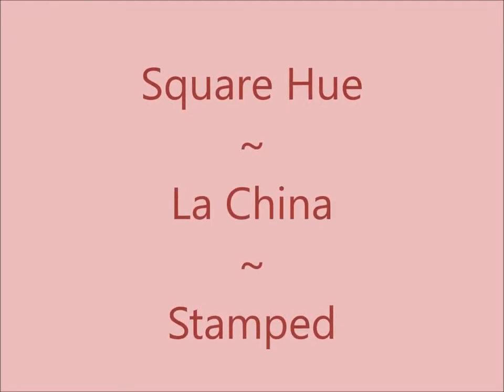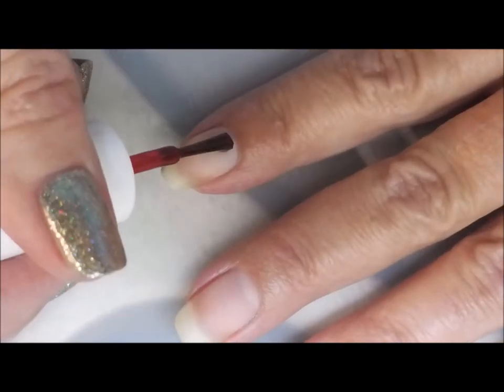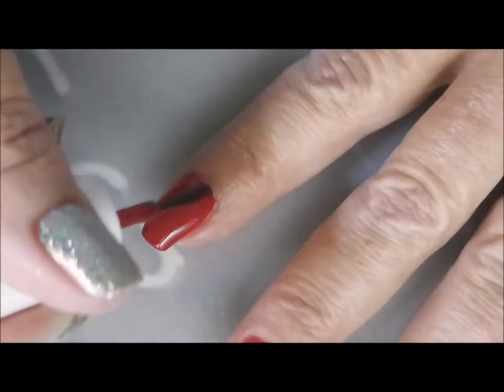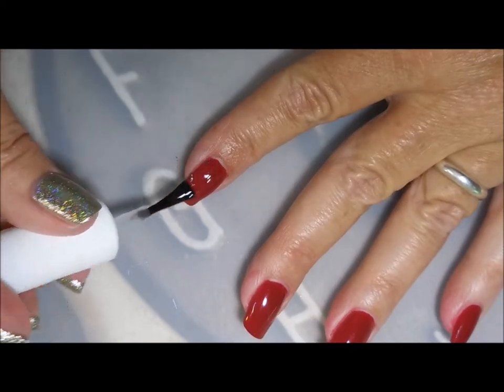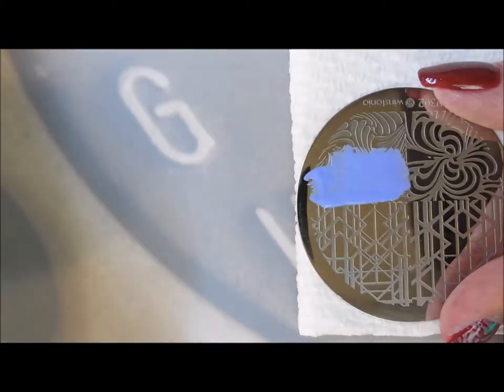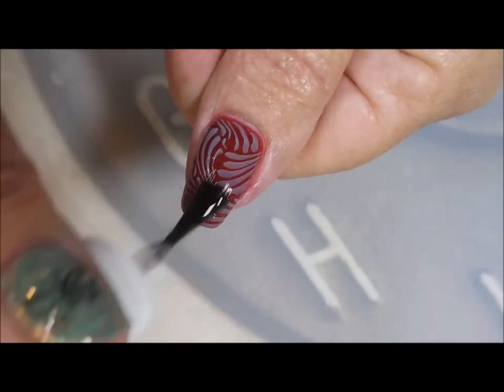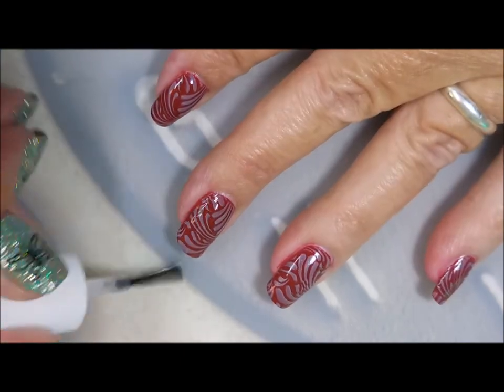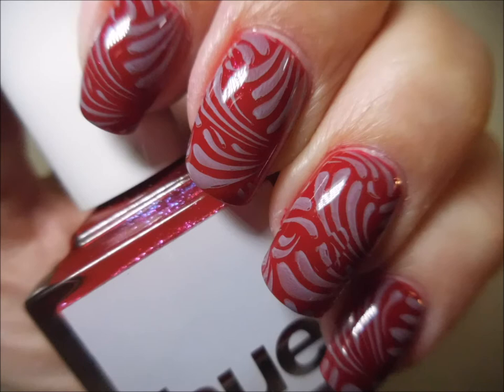Square Hue La China Stamped